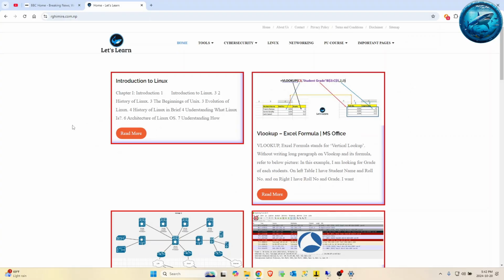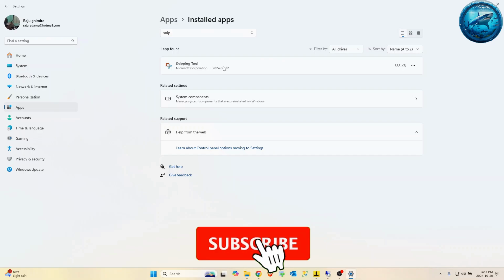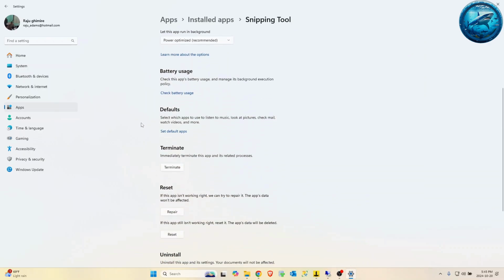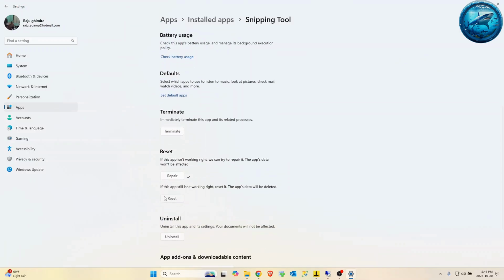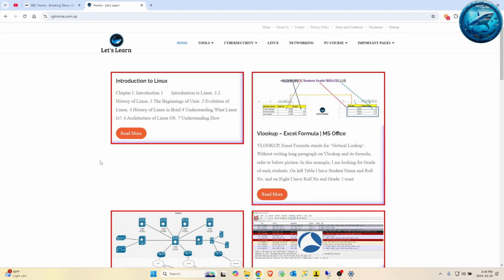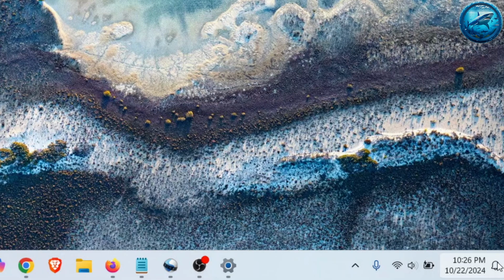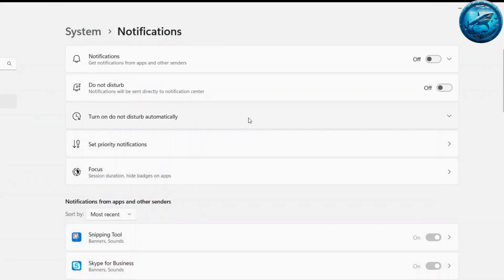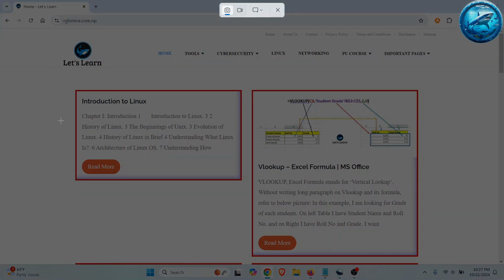Fix Windows Snipping Tool Screenshot Issue | Troubleshoot Snip & Sketch Notifications Not Appearing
Welcome to Let’s Learn! In this video, I'll guide you through troubleshooting the Snipping Tool on Windows 11. If your screenshots captured with Windows Logo + Shift + S aren’t showing up, I’ll walk you through all the necessary steps to resolve this issue. From resetting and repairing the app to adjusting notification settings, I’ve got you covered. By the end of this video, your Snipping Tool should work perfectly, ensuring all your screen captures are visible when needed.

Steps Covered:
Accessing and resetting Snipping Tool settings
Changing background app permissions
Uninstalling and reinstalling the Snipping Tool
Adjusting Windows Notification Settings to fix the display issue